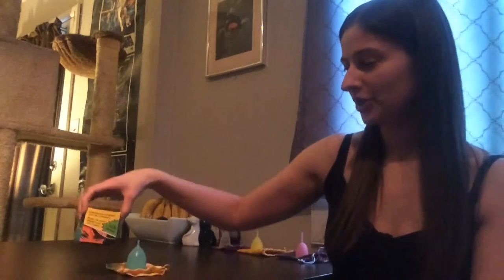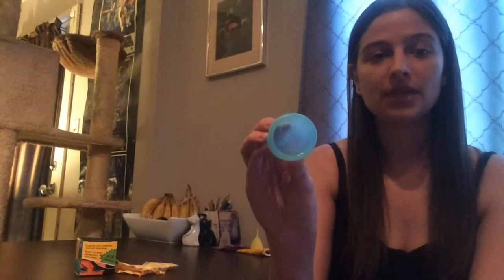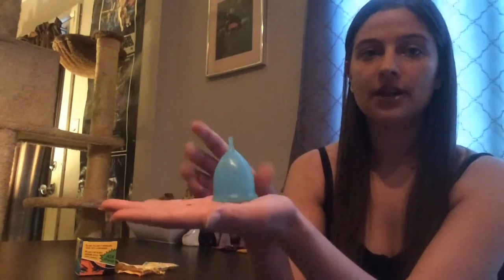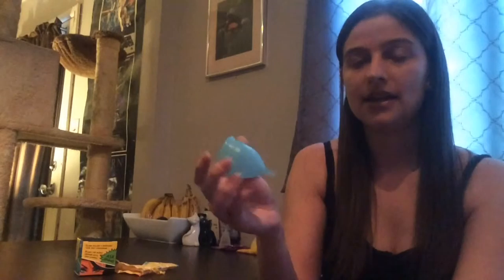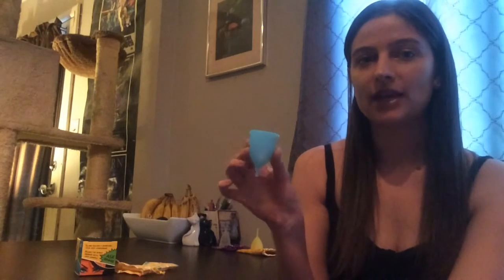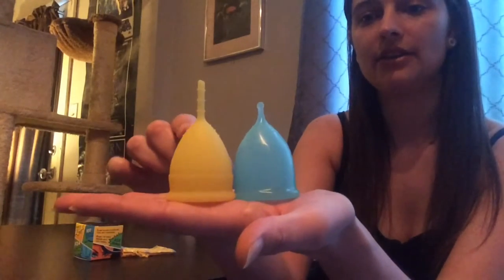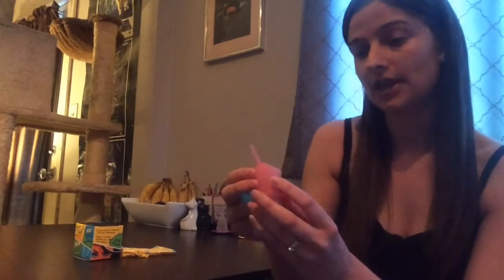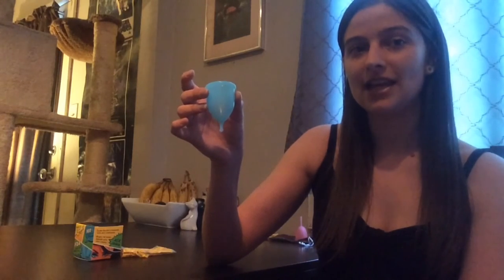Super Jennie Menstrual Cup Review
The Super Jennie Menstrual Cup Review!

Key pros:
-great for those with low cervixes
-great for those with sensitive bladders
-high capacity for those with heavy flow

Key cons:
-may not be good for those with high cervixes
-may be harder to remove for some
-super soft - may not be good for those with strong pelvic floor muscles